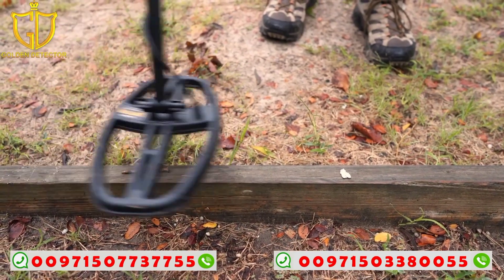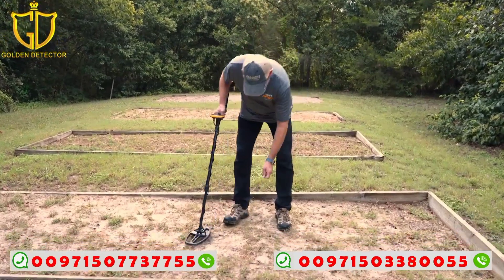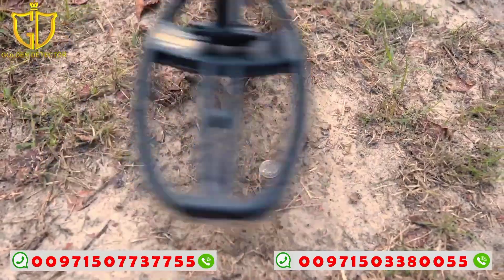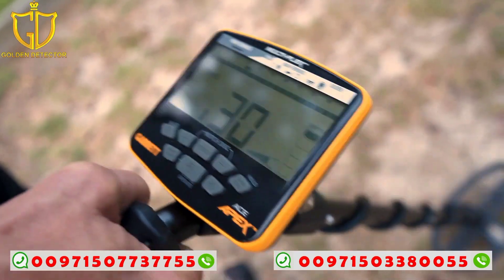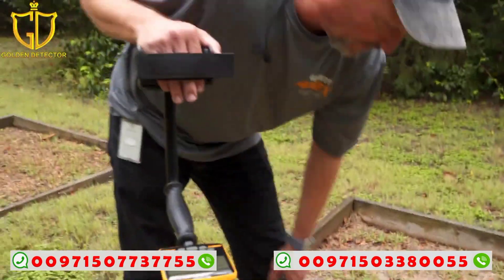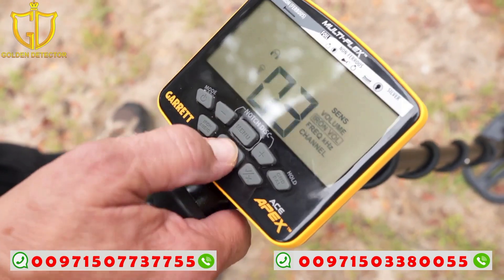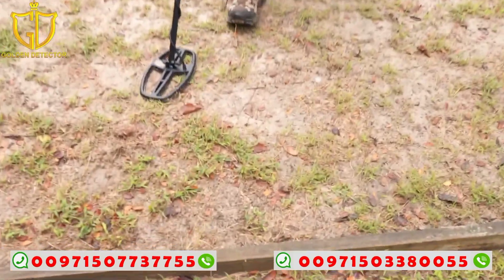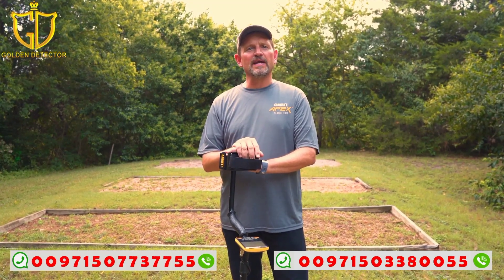ACE APEX instructional video series | Understanding Iron Masking and Target ID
Garrett ACE Apex Metal Detector | How to use its technology and features | Golden Detector company

Iron targets can “mask” or change the Target ID of adjacent good treasure targets.
Two examples of target masking are presented, along with a demonstration of successfully scanning coins mixed into a row of nails.
Although the presence of iron can change a target’s ID, this video shows how easy the Garrett Apex can pick out the treasures in such trashy detecting environments.

Learn more about new technologies and techniques that support treasure hunters, archaeologists, and professionals with our company Golden Detector in Abu Dhabi
If you have questions,
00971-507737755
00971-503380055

Phone
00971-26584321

GMT 9000 metal detector
 the latest gold detector,
 gold jewelry metal detector,
 gold metal detector made in Germany,
 types of gold metal detectors,
 gold metal detector wholesale,
 mega g3 2020, mega g3 for sale,
 mega g3 2020 price,
 mega g3 long range locator,
 mega g3 2020 review,
 mega g3 2020 Germany,
 metal detector store in the,
gold detectors,
 a gold metal detector on rent,
metal detectors in, gold metal detectors,
 gold detectors,
 metal detector,
 best metal detectors,
 gold hunting,
 metal detecting,
 the best gold detector,